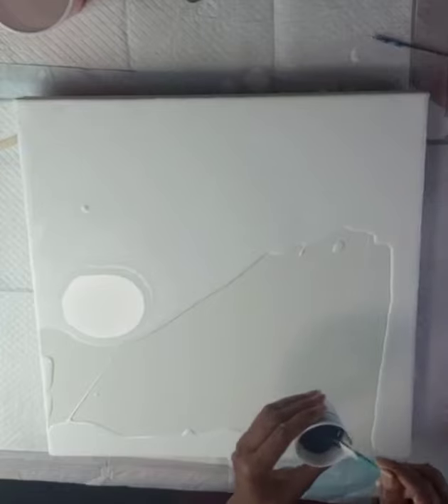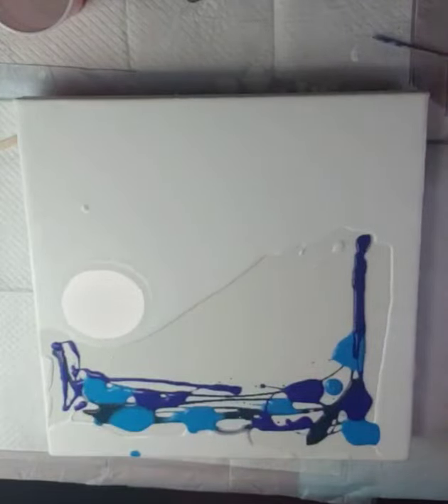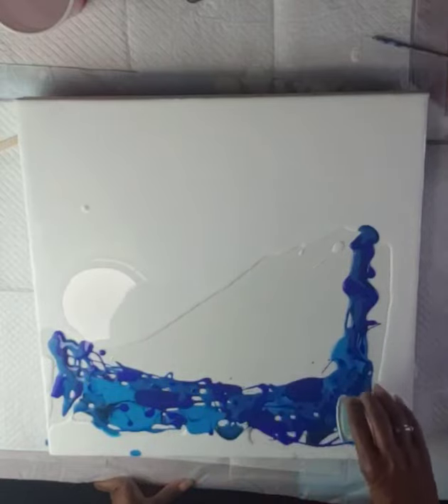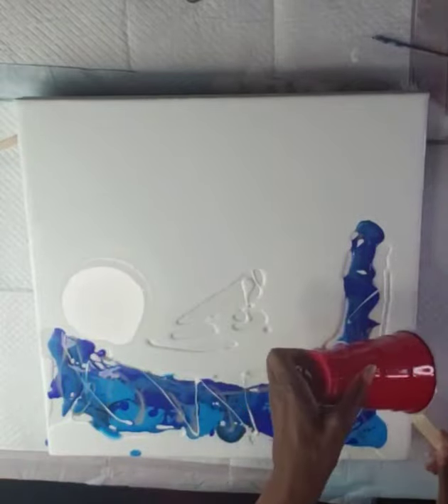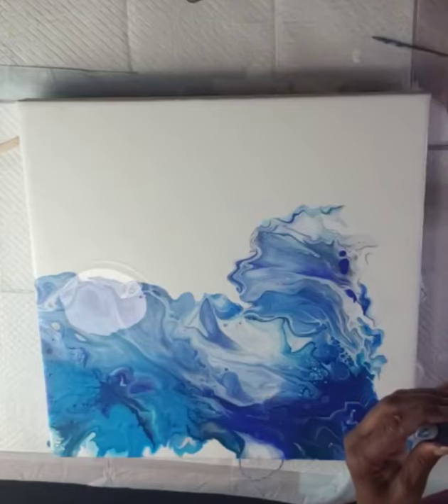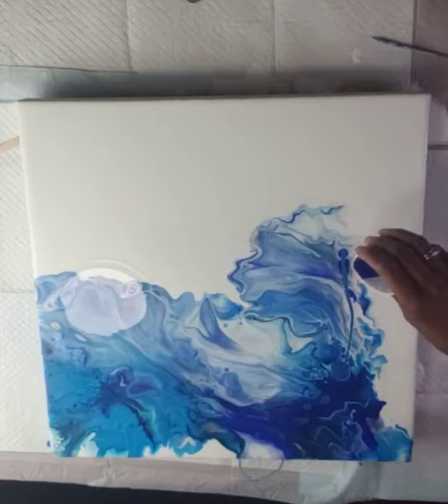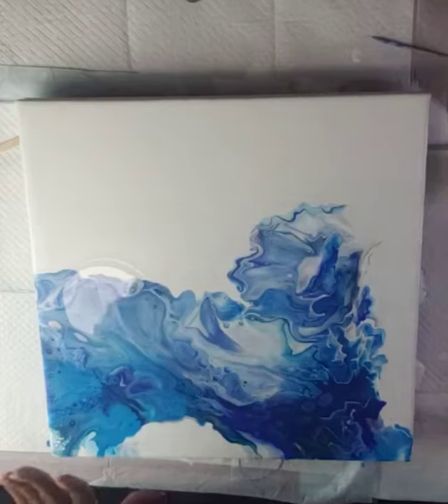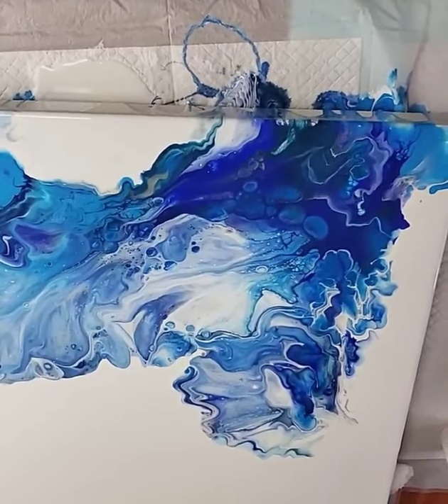#48 Walking into your destiny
This is a commissioned piece.  The description that she gave me was  "Trying to walk into your destiny your past is pulling at you. The things tugging at you can be friends, family, ex's, hurts, decisions fears, etc. For everyone it may be different, but its tugging.  I have to trust God and keep moving forward!"  What a great description to help me get her vision on canvas.

What do you think?  Are there things in your life tugging at you?

I am a Louisville based artist. I have a mobile painting party business and painting kits.  I supply the paint, canvas, brushes, easels and you supply the venue.

I am excited to offer DIY painting kit!  Kits include everything need to enjoy a fun painting session in the comfort of your own home.  Which is a pre-drawn 11x14 canvas, paint, brushes, apron, paint tray cup and paper towel.